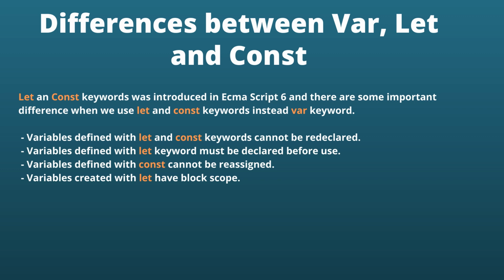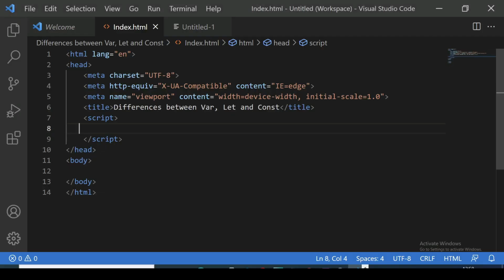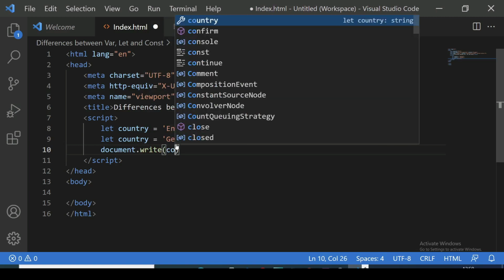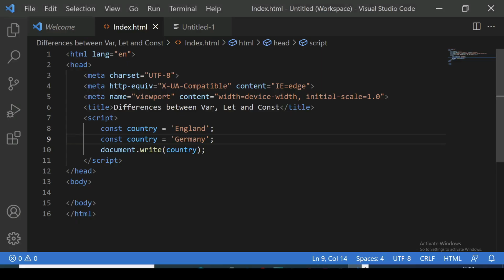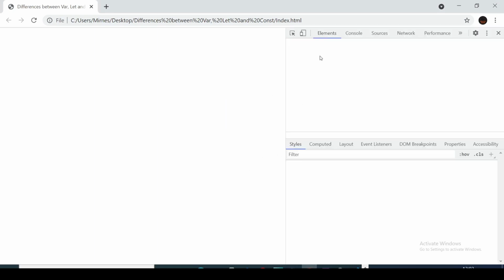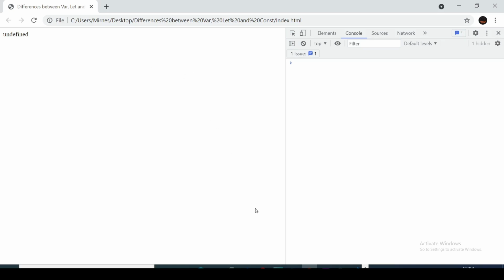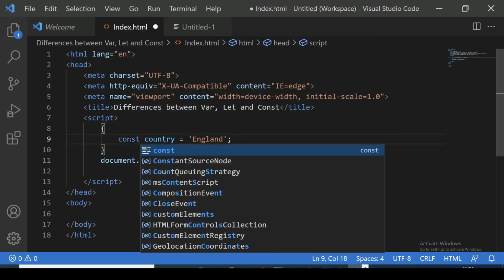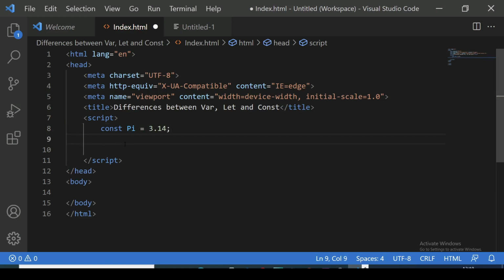JavaScript Tutorial - #4 Differences between Var, Let and Const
Let and Const keywords was introduced in EcmaScript 6 and there are some important difference when we use  let and const keywords instead  var keyword.

  -  All variables defined with let and const keywords cannot be redeclared
  -  Also variables defined with let keyword must be declared before use.
  -  Variables defined with const cannot be Reassigned.
  -  Variables  created with let have block scope